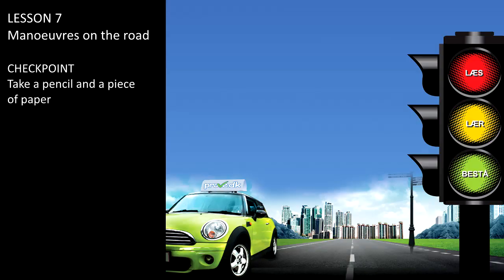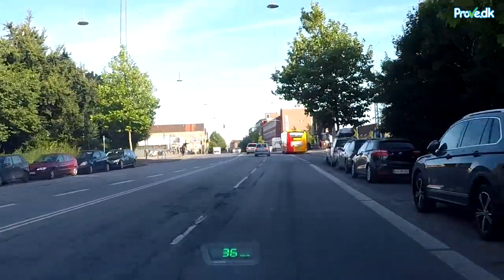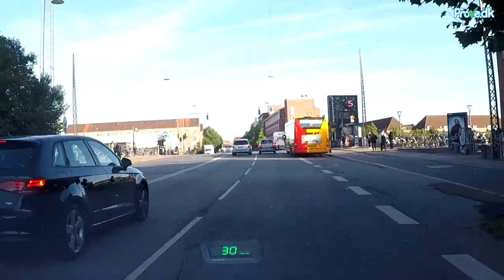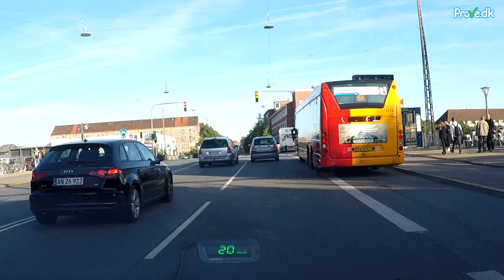Lesson 7 6